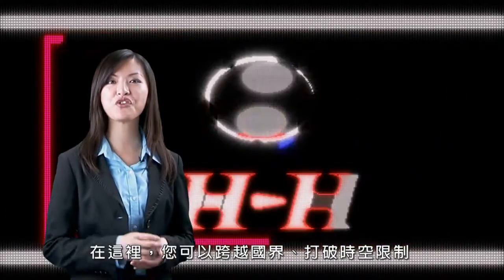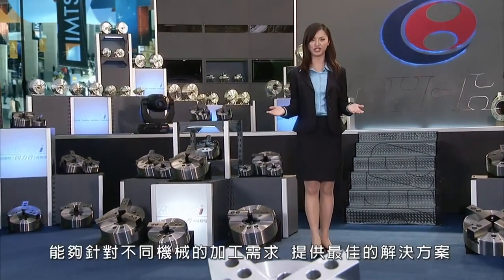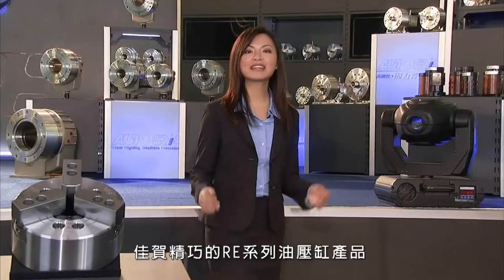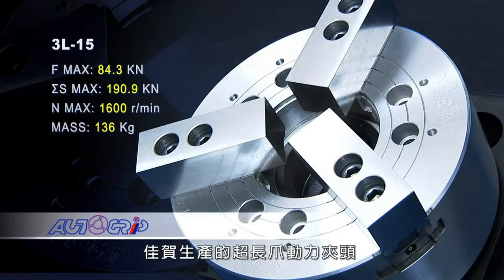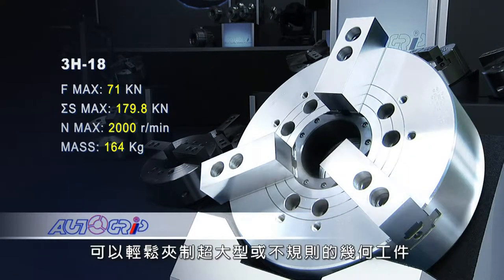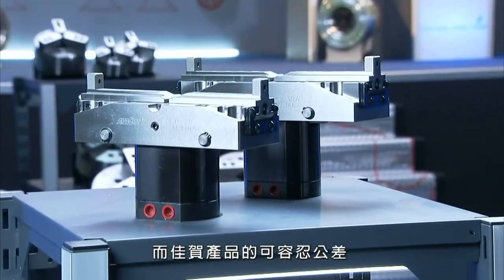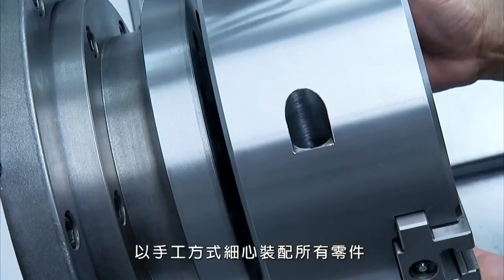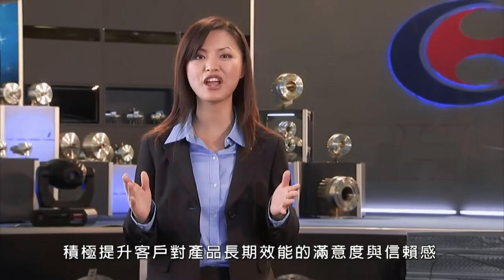LCS AutoGrip Presentation.avi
Leader Chuck Systems is proud to represent Autogrip Machinery Company Ltd a specialist manufacturer of Power Chucks and Rotary Cylinders. Facilities that are located in Pu Hsin Village, Changhua County, Taiwan. Since 1989 they devoted the company to providing high rigidity, high precision quality products. Company developments include a complete set of 50 inch and under series, and related products such as Rotary Joints and Valves for cutting fluid, Facing Heads, and Synchronous Clamps. We make every type of Collet Chuck, as well as special use Chucks and Rotary Cylinders. Autogrip Machinery is presently developing an Extra Large Chuck series slated for market in the near future. Autogrip Co. works hard to satisfy our customers. We believe in taking care of the highest customer needs and diversify accordingly.

With close to 22 years of careful tending Autogrip R&D spares no effort to improve product quality. Customer trust and review, as well as SGS, CE safety and ISO9001 quality assurance certifications all testify to Autogrip capabilities. We've left our mark in China and Taiwan over recent years with significant sales and growth. Outside East Asia, Autogrip has expanded to countries in the European Union as well as Central and South America, and we plan to continue making gradual inroads to other large markets.

To conform to international demands,the habits and characteristics of the western customer, Autogrip Already stregthened brand recognition beginning 2008 unveiling our all new  brand. This brand highlights the two main characteristics of "Great Rigidity and Infallible Precision," in order for Autogrip Machinery Co. Ltd. to further flourish globally and share in a bright future with our customers.